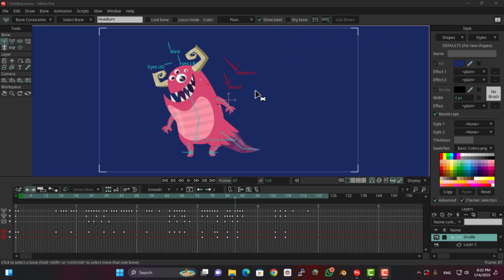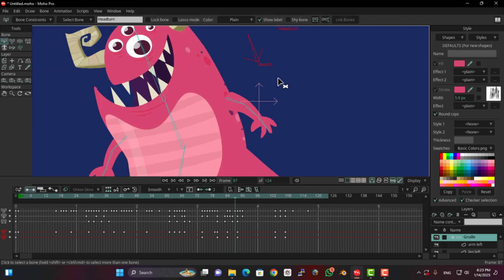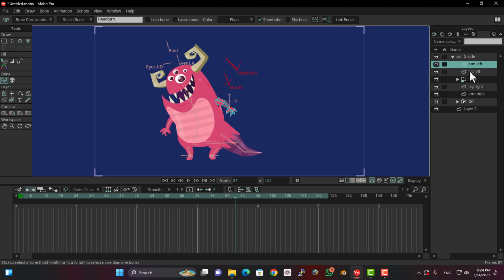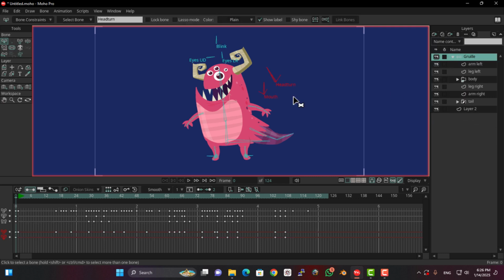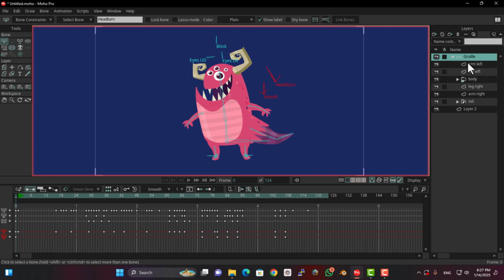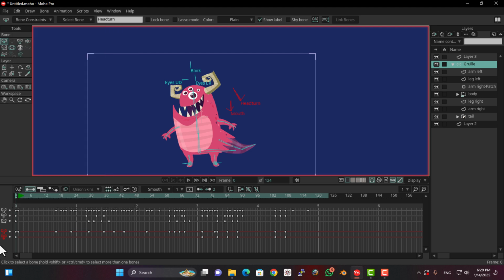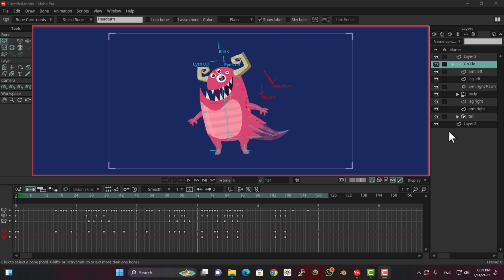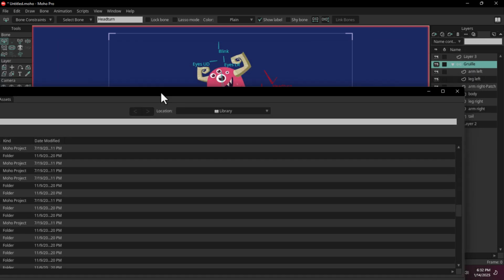Mastering Moho Software: Full Guide to Moho Interface, Layers, Timeline, and Tools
Moho Tutorial | Complete Guide to Moho Software for Creating Professional Animations

If you’re looking to learn Moho tutorial and get the hang of its tools and features, this video is for you! In this animation creation guide, we’ll walk you through the Moho interface, layers, timeline, and tools so you can start making awesome animations.

This video covers everything from style windows, layers, and tools to working with the timeline and setting keyframes. Whether you’re a beginner or looking to take your animation skills to the next level with Moho, this is the ultimate guide for you!

In this video:

Getting familiar with the Moho workspace
Deep dive into various Moho panels and tools
How to use the timeline and keyframe settings
Full guide to layers and their features

Missed our last video? We introduced the full Moho animation course! Check it out before diving into this one for a better understanding of what’s coming next: